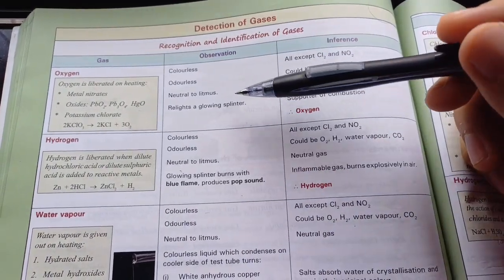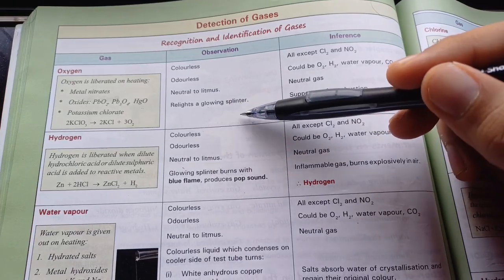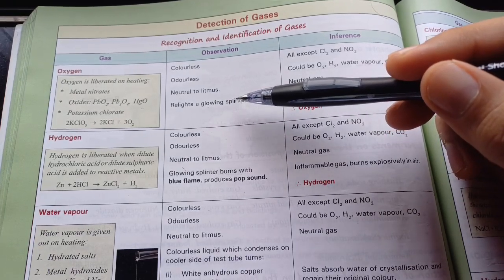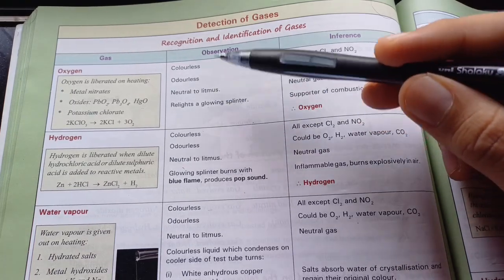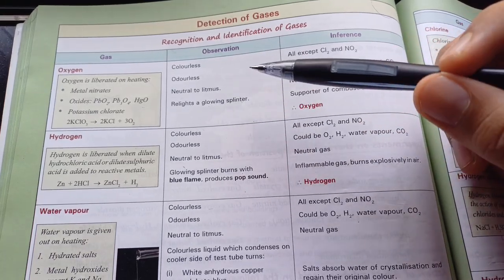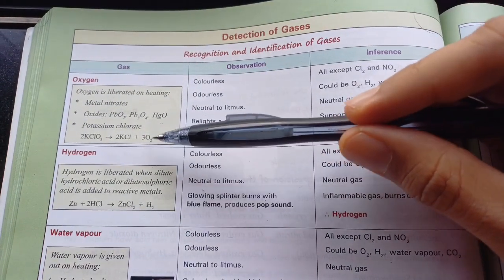9th ICSE Chem ch. 9: PRACTICAL CHEMISTRY [Prasad]